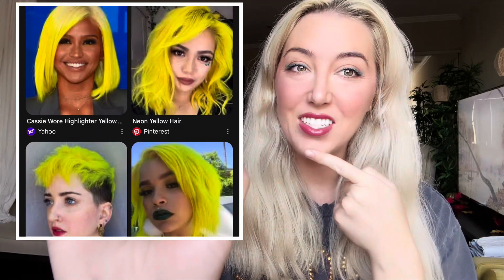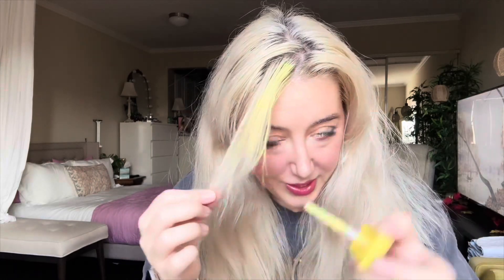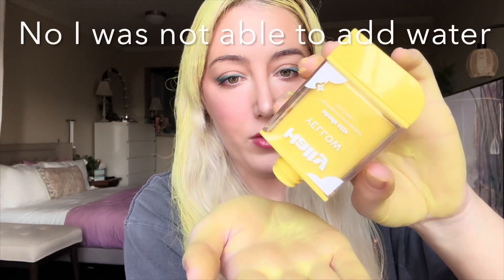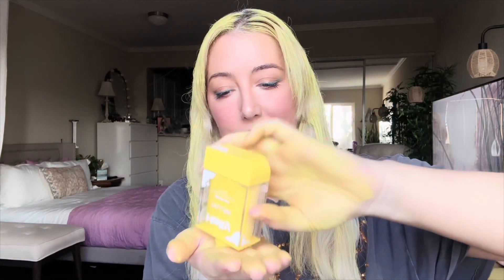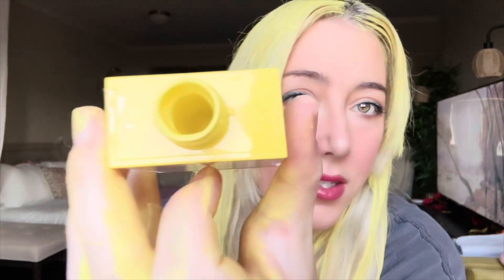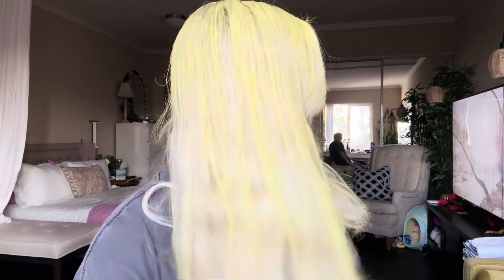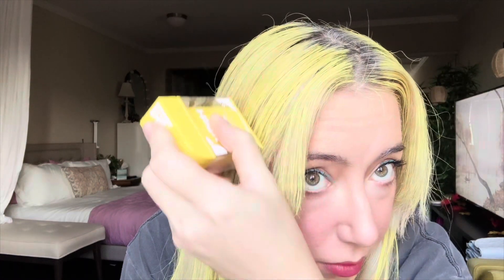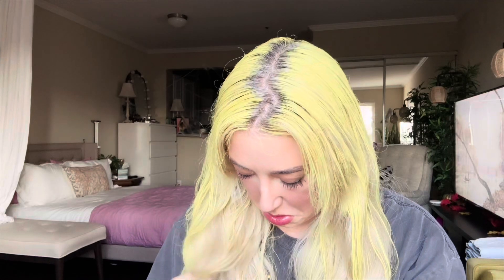HALLY Hair Makeup Review - Painting My Hair Neon Yellow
Coloring my hair yellow in this video. Didn’t go as expected.